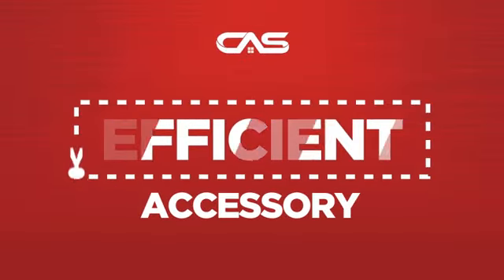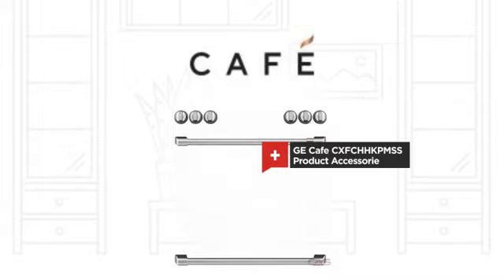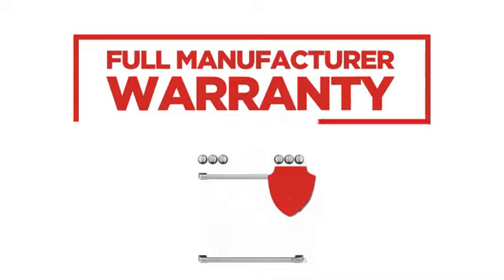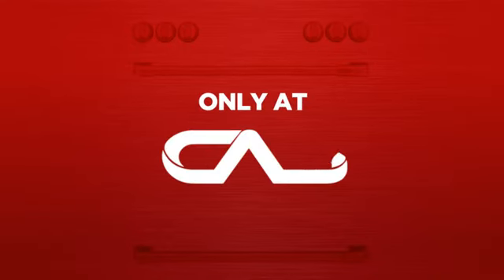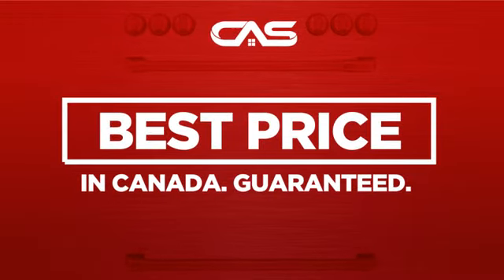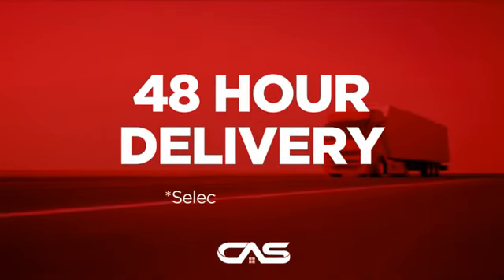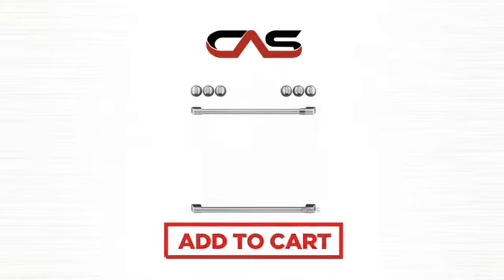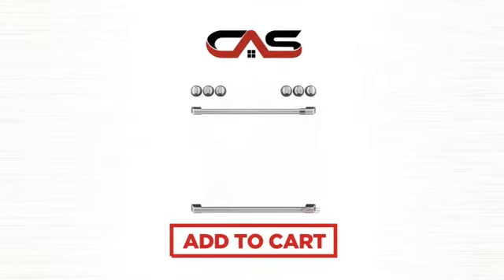GE Cafe CXFCHHKPMSS Product Accessorie